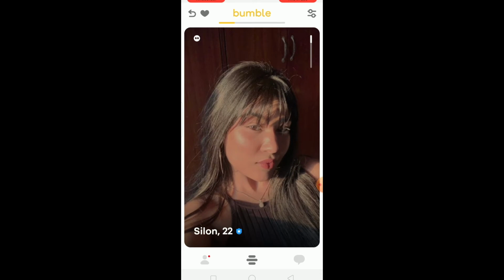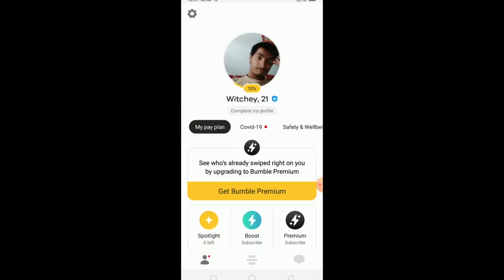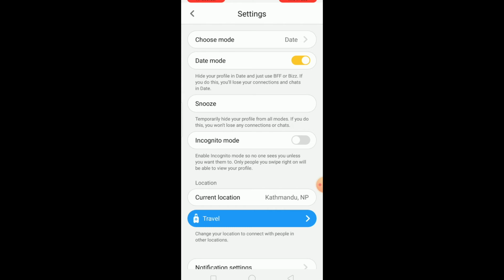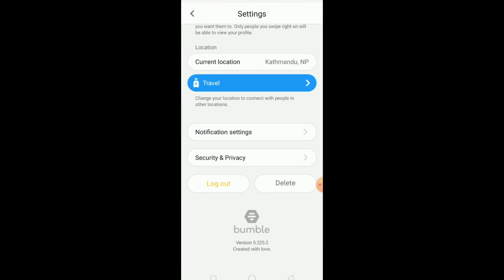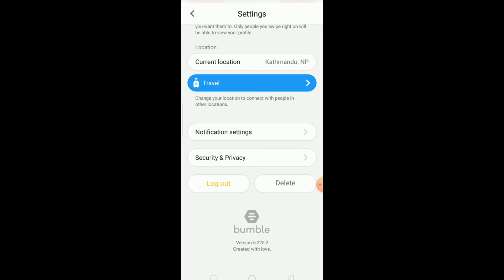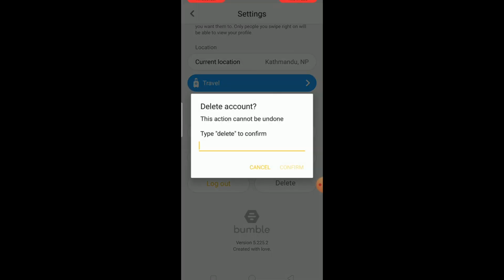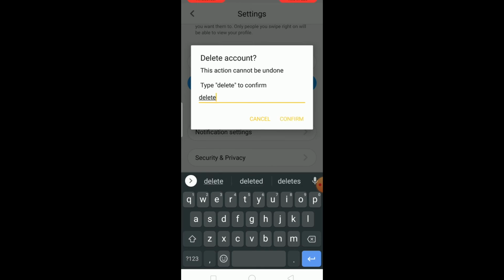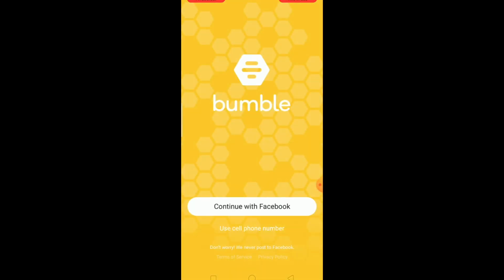Delete Bumble Account: How to Delete Your Bumble Account Permanently (2021)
In this video, I'll be walking you through the step-by-step process of how to delete Bumble account permanently.
This video is for anyone who has been on the app Bumble- a dating app where women make the first move. This is an introduction to deleting your bumble account on the app.
Maybe the app has been crashing a lot or maybe there are some other reasons that will lead me to say "bye-bye" but for one reason or another its time for a change.
1. Log into your account on the bumble app
2. Tap 'Settings' at the bottom of the page, then tap 'Delete Account'
3. Enter the password and confirm the deletion.